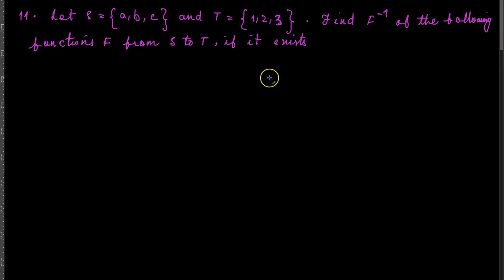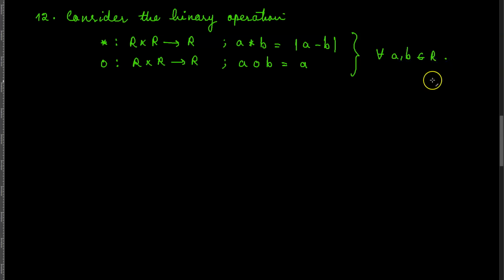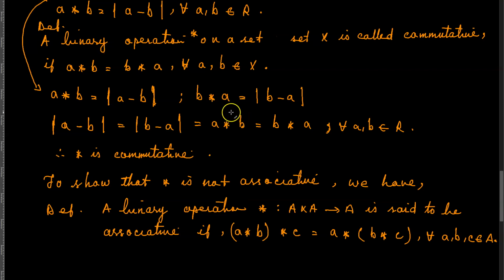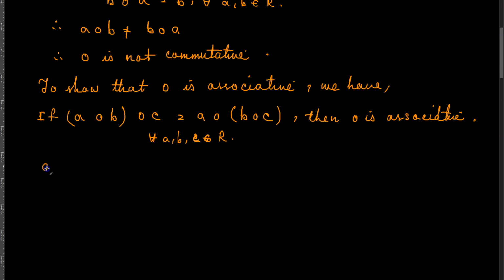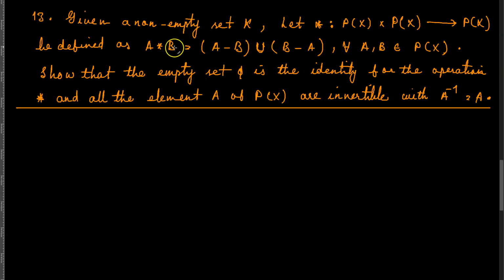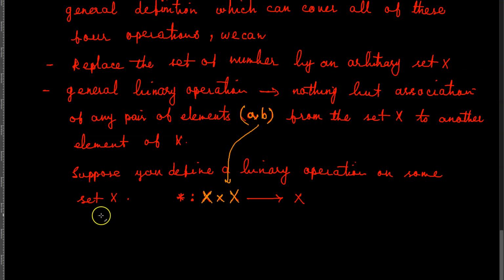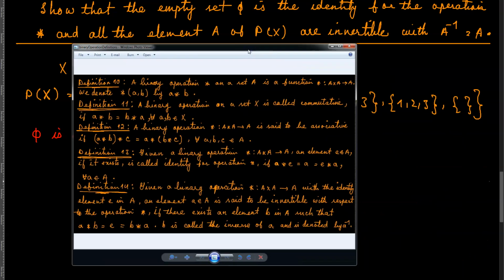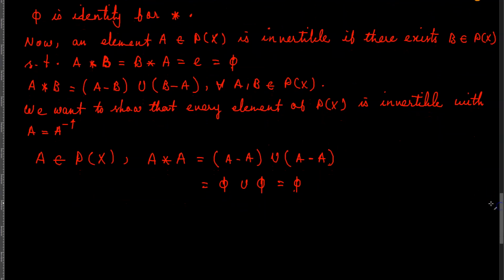NCERT Math Class 12 Chapter 1 Miscellaneous Exercises #7